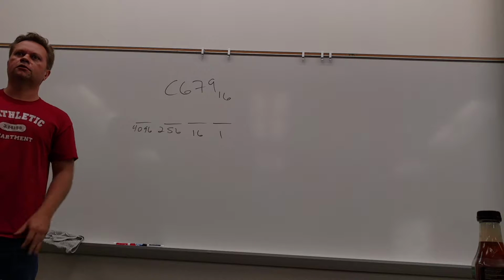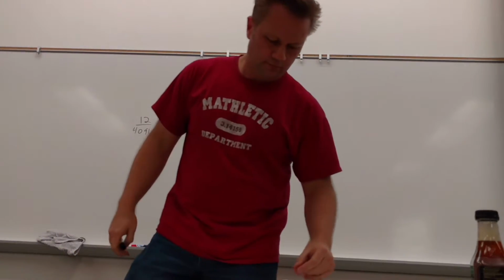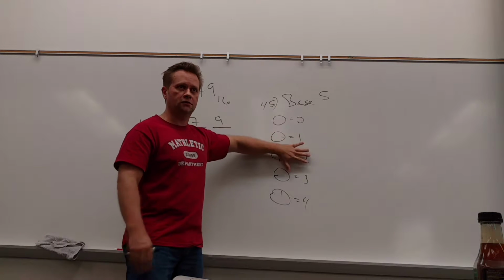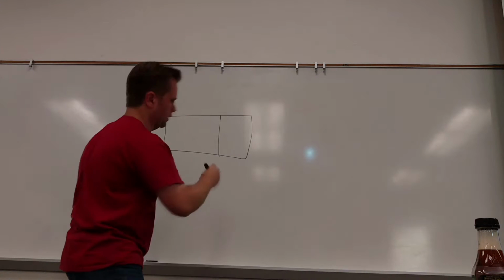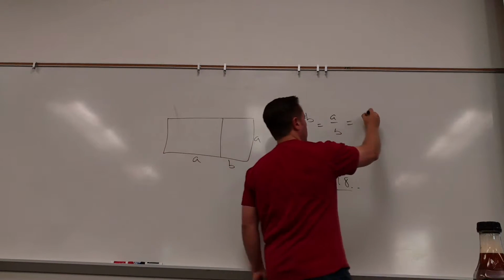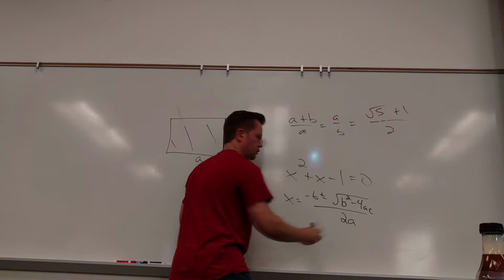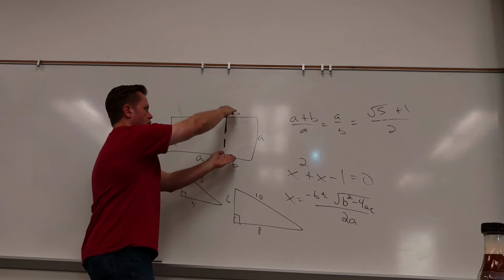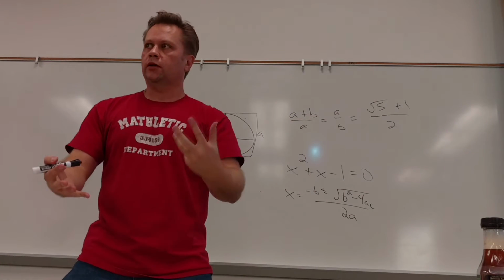Math 120, Mar 16 Lecture, Part 1 of 2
sec 5.8 - fibonacci, then some metric in 8.1,8.2